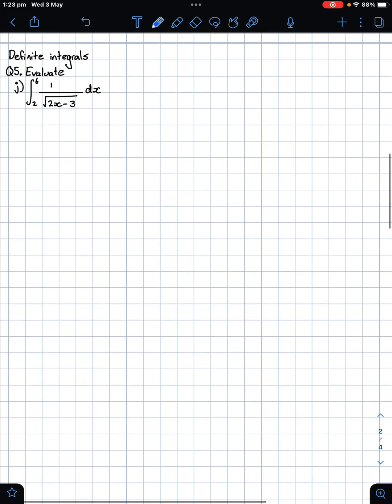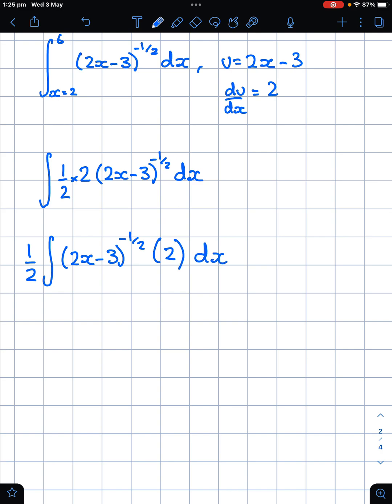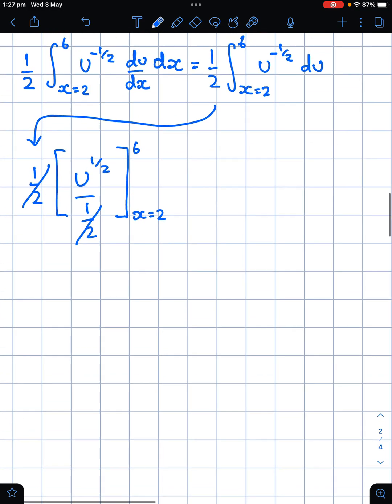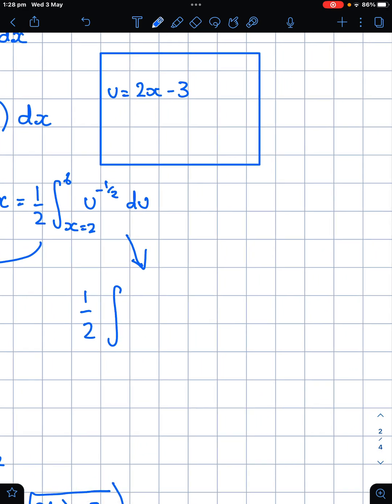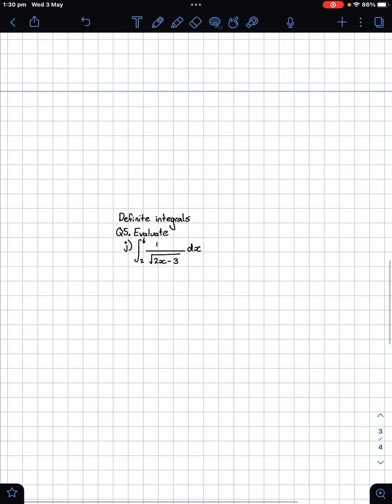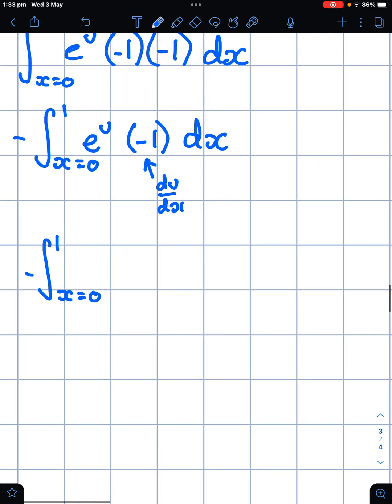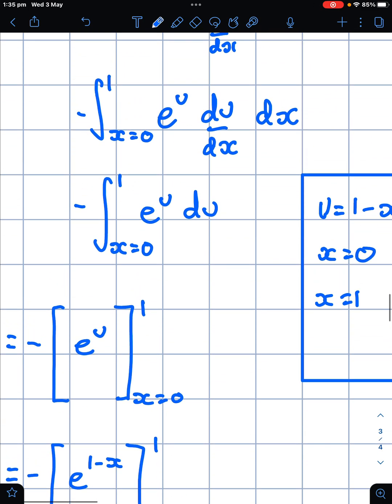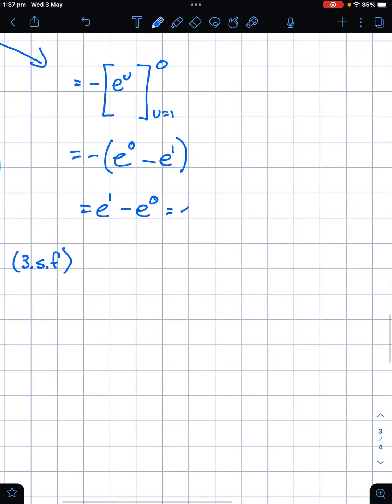Definite integrals (using substitution)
Definite integrals (using substitution) specifically changing bounds